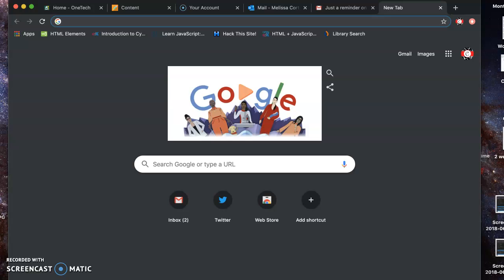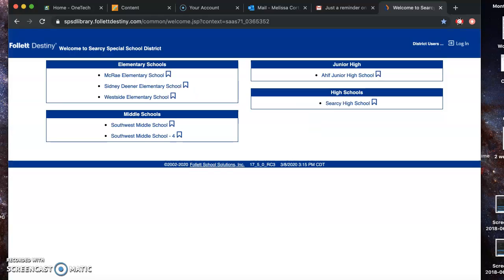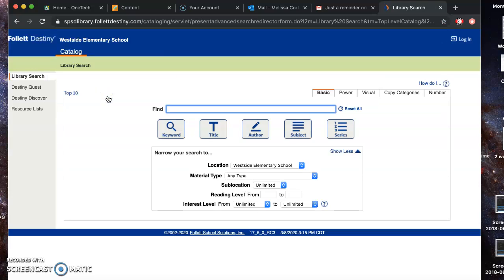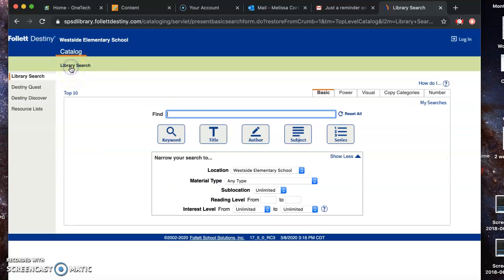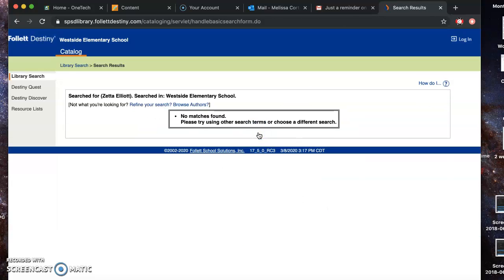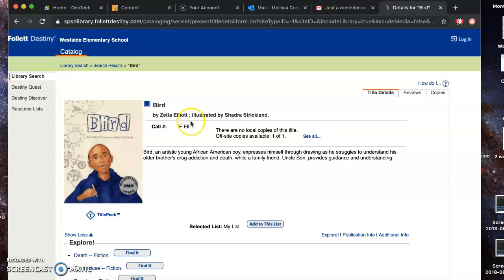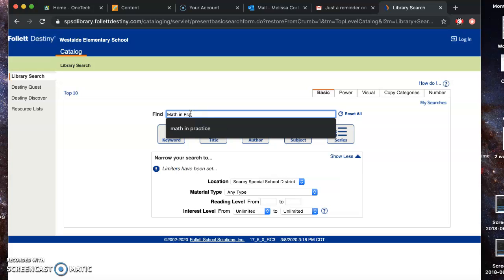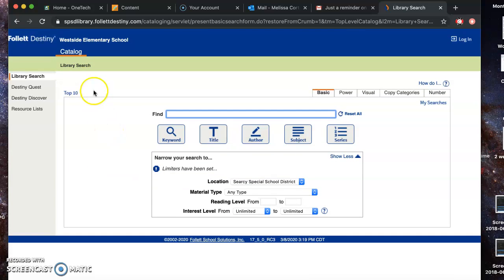How to use library catalog